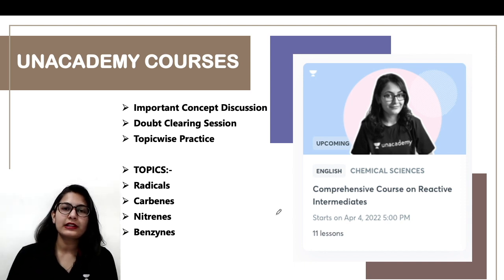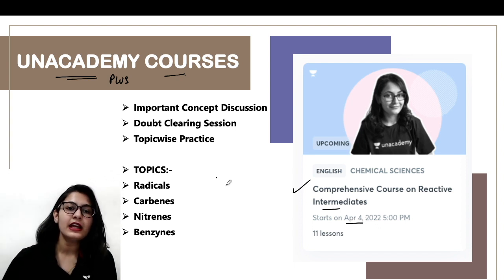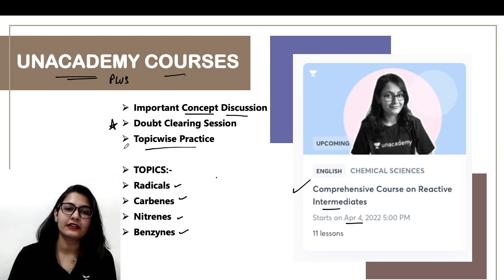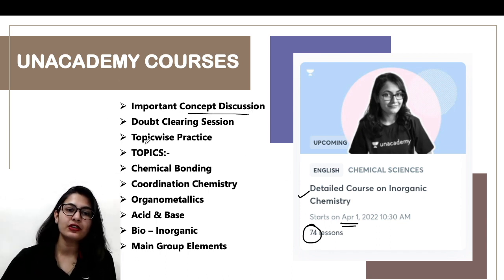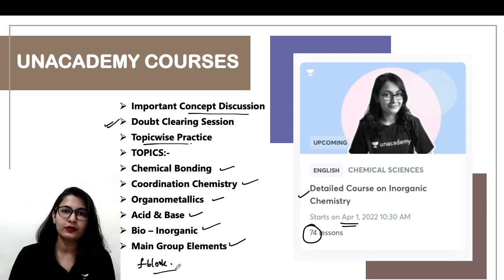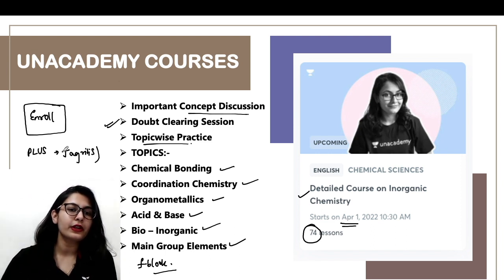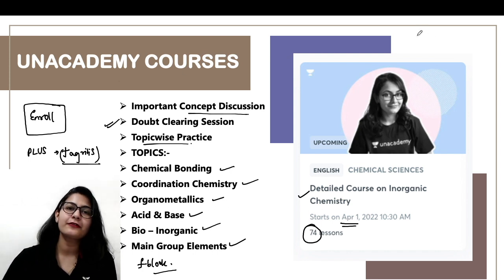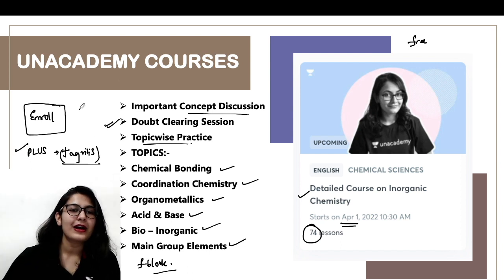NEW UNACADEMY COURSES - Inorganic & Organic Chemistry | CSIR NET Batch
New concept and practice courses are out on Unacademy from APRIL for CSIR NET / GATE preparation.